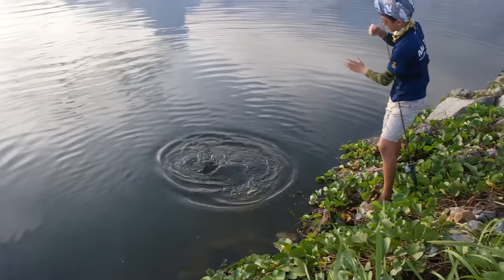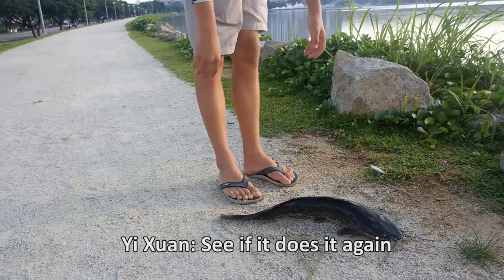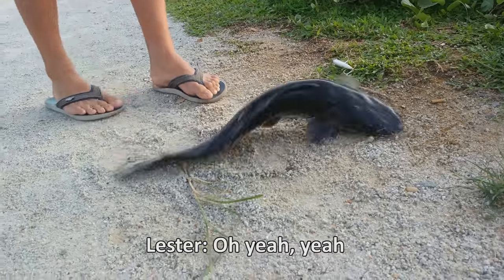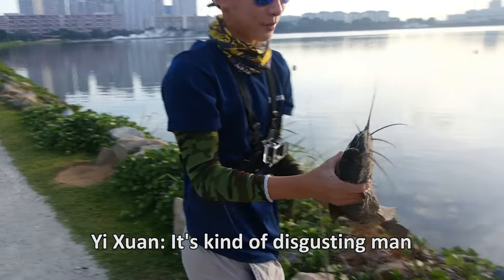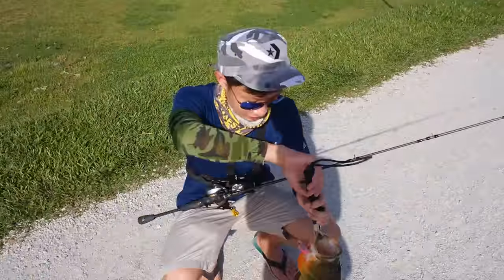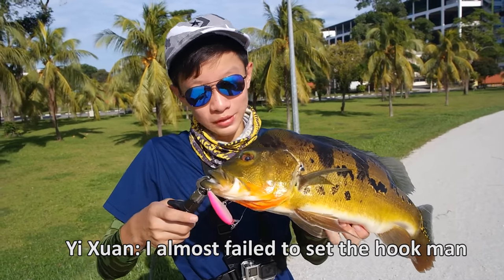Peacock Bass Fishing | Peacock bass fishing at Pandan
Yi Xuan and Lester decide to try out the expanded legal grounds at Pandan Reservoir and see what the whole commotion is about!

Lester- lesterloolovesfishing
Yi Xuan- fishxuan_
Facepalmfishing - facepalmfishing